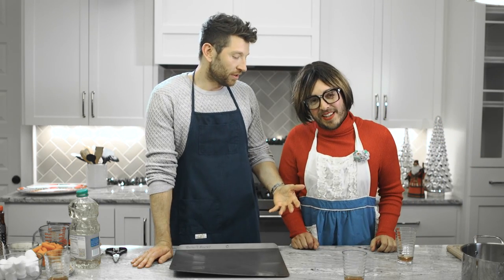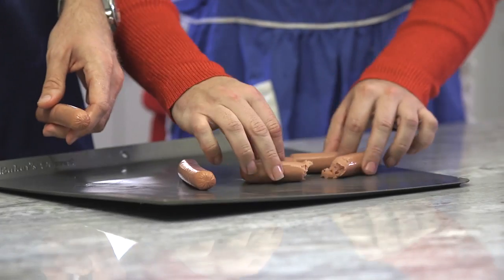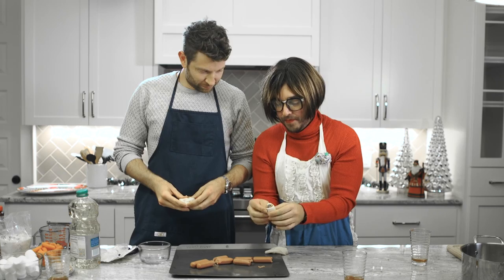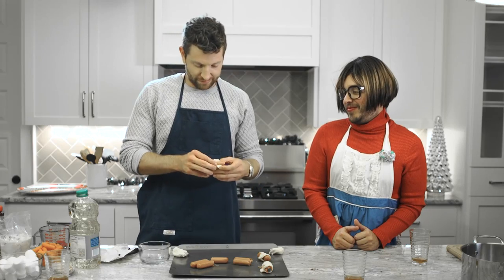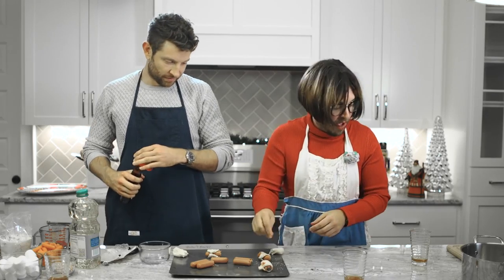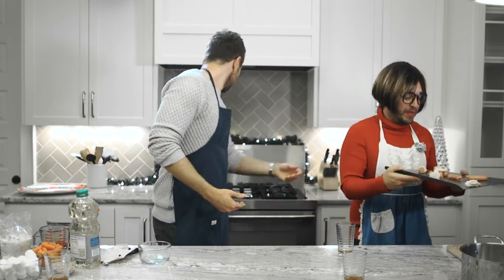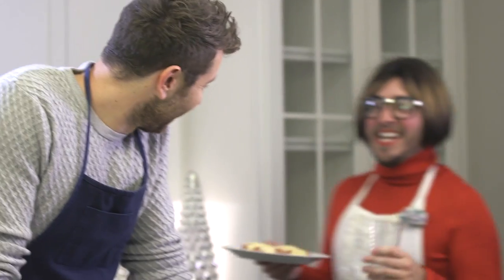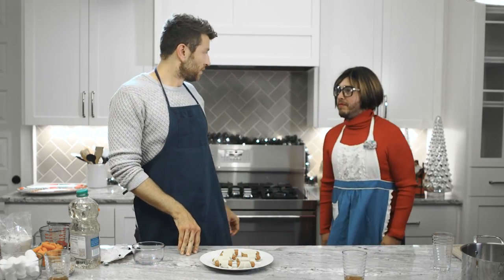12 Days of Brett - Christmas Cooking with Brett - Pigs in a Blanket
See Brett on Tour.

Stay in touch with Brett!